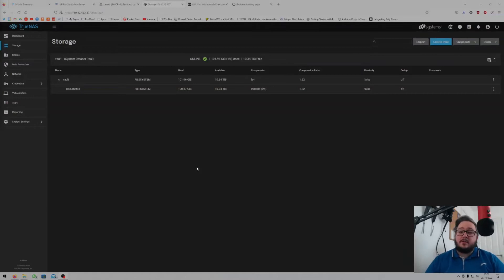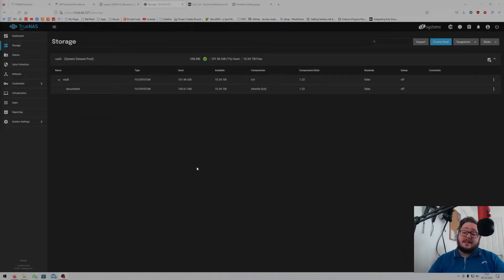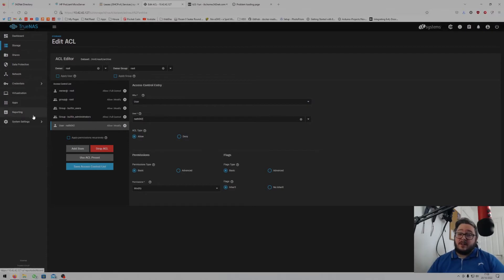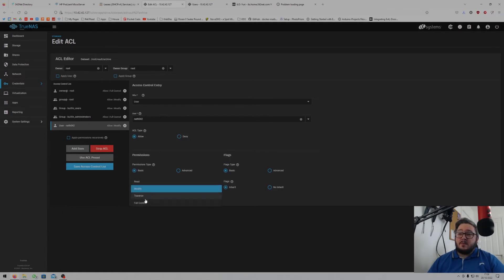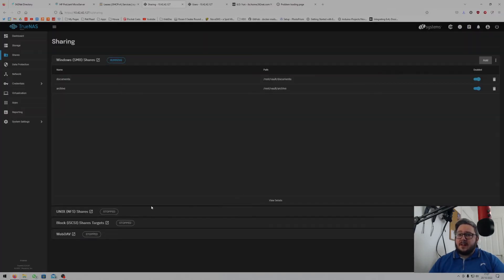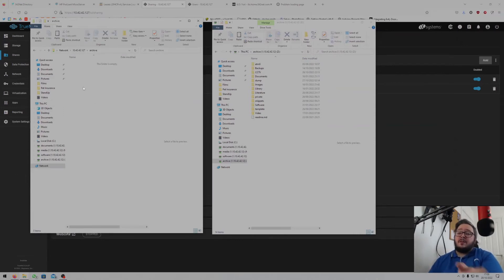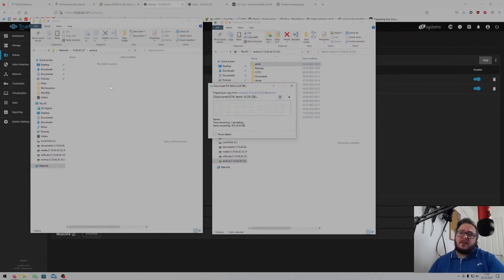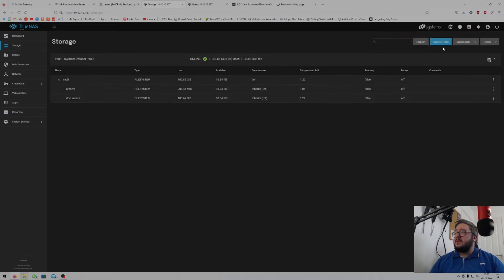Setting Up The NEW TrueNAS SCALE - Storage and Shares Explained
• YouTube Member •
• Cool Things Spreadsheet •
• My Links •
• Past Projects •
• Special Thanks to our Channel Members •
Jamie Robinson